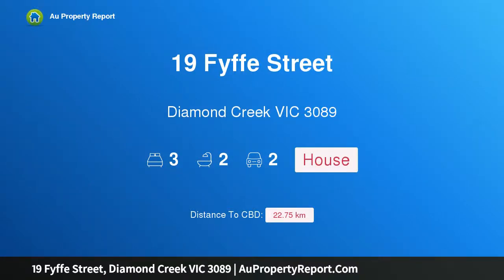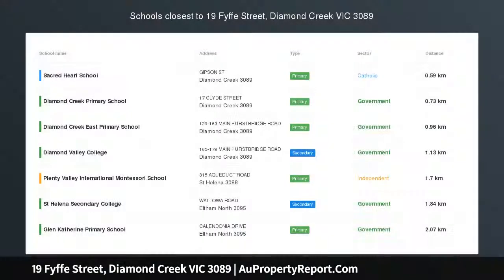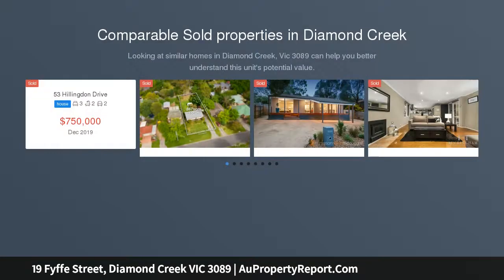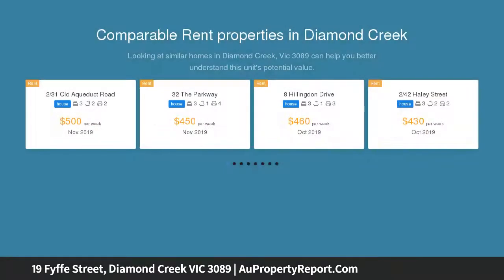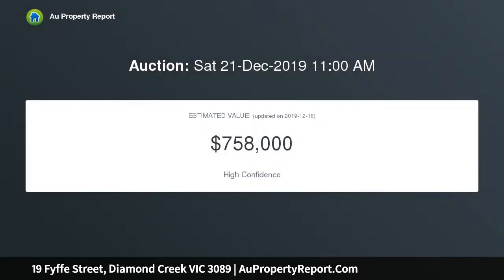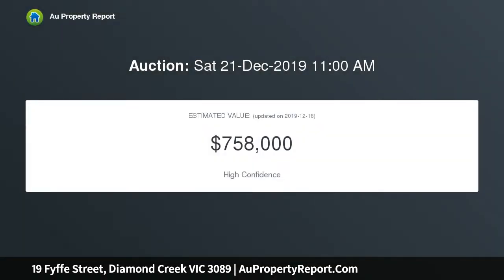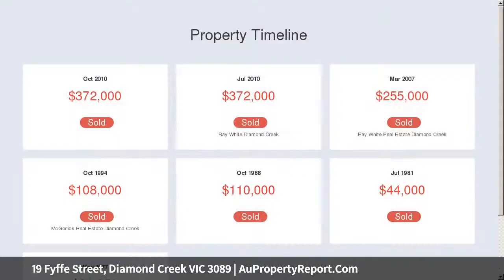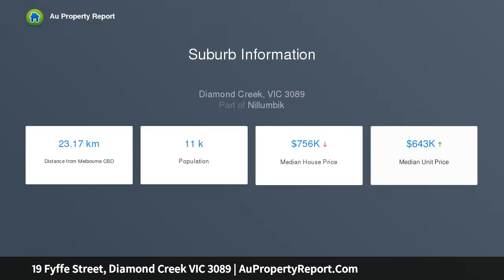19 Fyffe Street, Diamond Creek VIC 3089 | AuPropertyReport.Com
19 Fyffe Street, Diamond Creek VIC 3089
Property Type: house
Bedrooms: 3
Bathrooms: 3
Car Space: 2
A Showpiece Of Contemporary Elegance